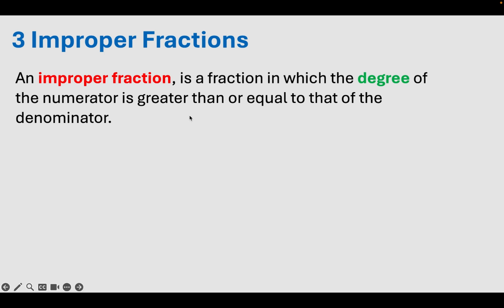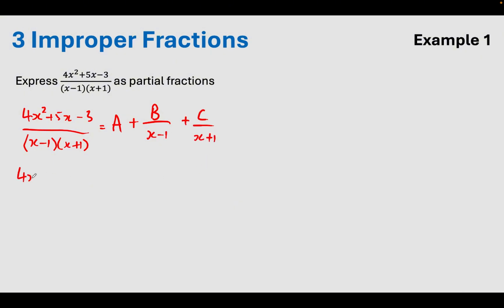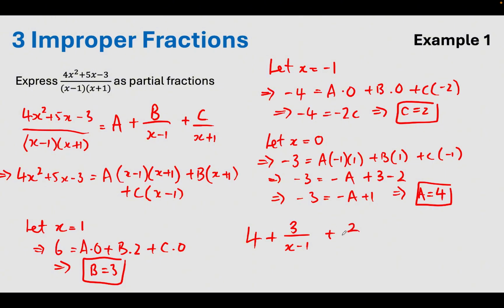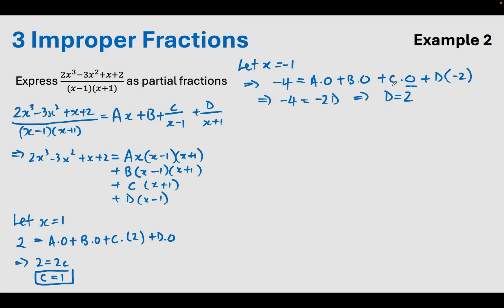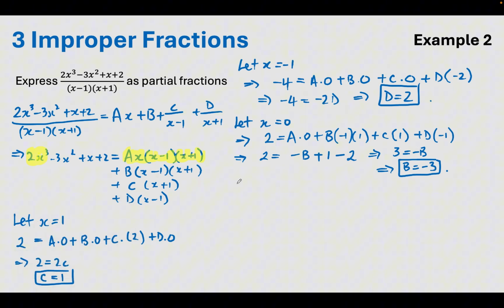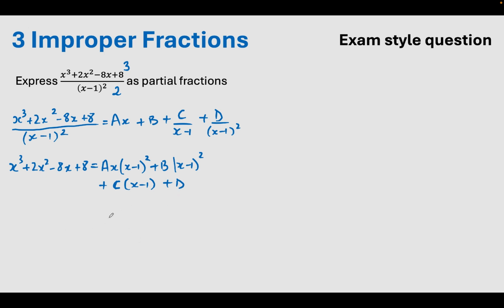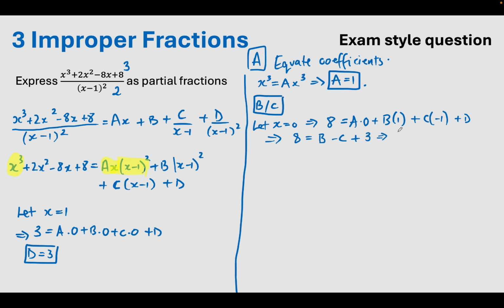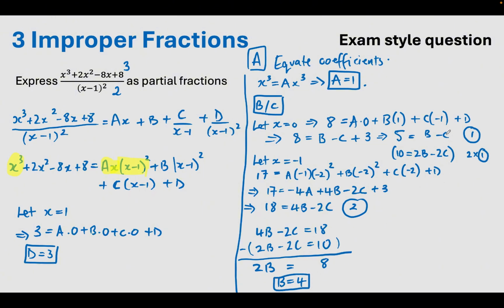Edexcel IAL Pure Mathematics 4 - Chapter 2: Partial Fractions - Improper Fractions (Video 3)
Partial Fractions -  Improper Fraction, Video 3/3 on the topic. This video deals with the case of improper fractions and repeated factors.

Head to duxburymaths.wordpress.com to find worksheets you can work along whilst watching the video.

Be sure to keep checking back, I'll add more videos in the coming months.

00:00 - Introduction
02:17 - Example 1
05:18 - Example 2
10:17 - Exam Style Question